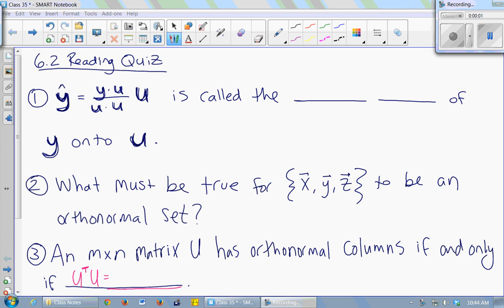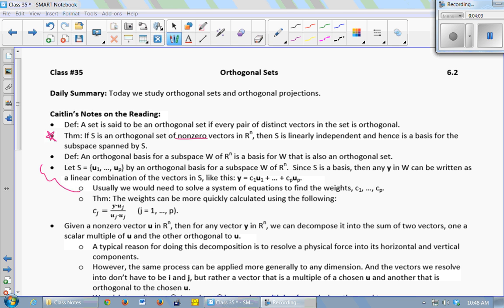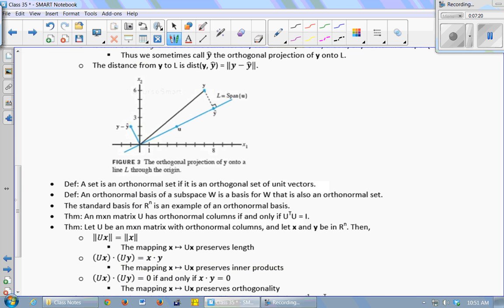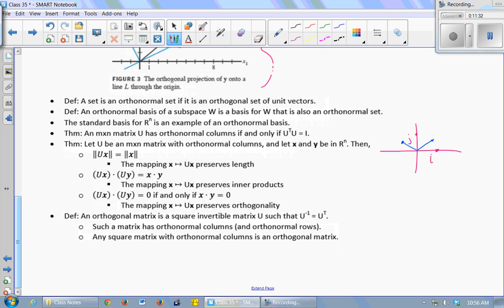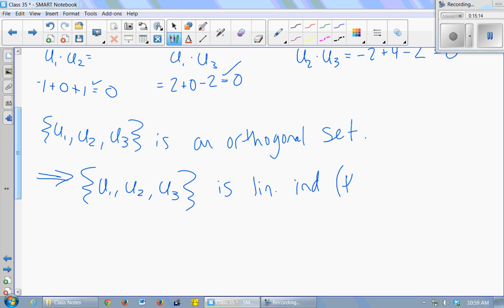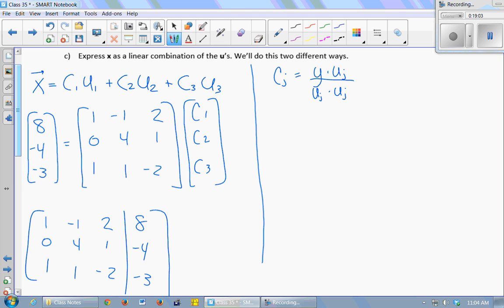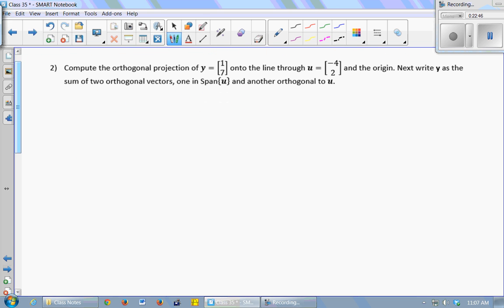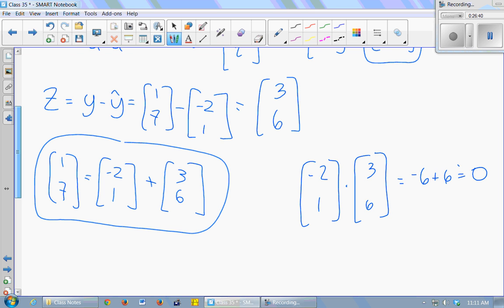MAT 205 Class 36 Fall 14